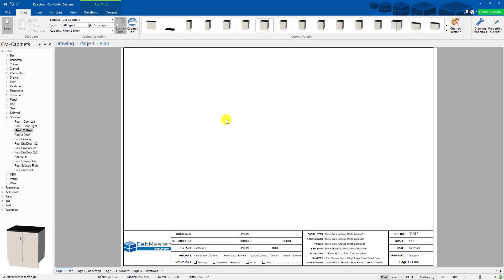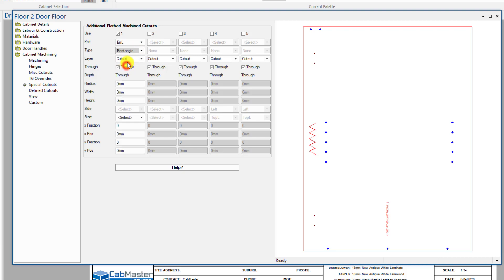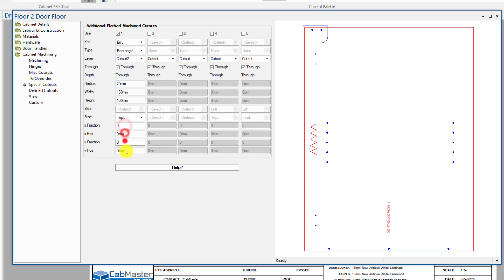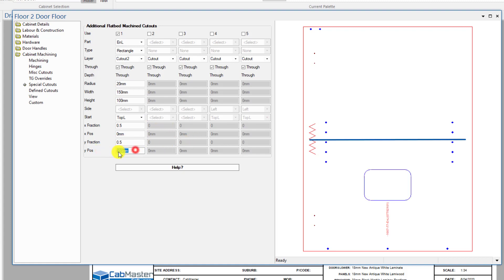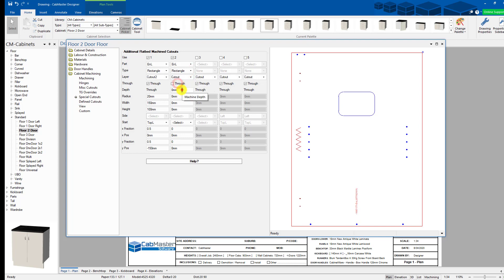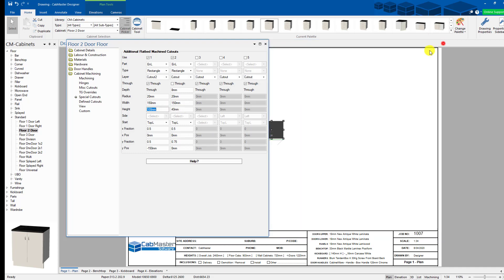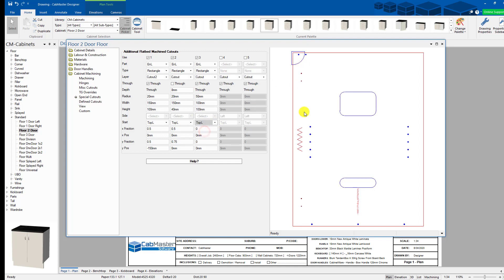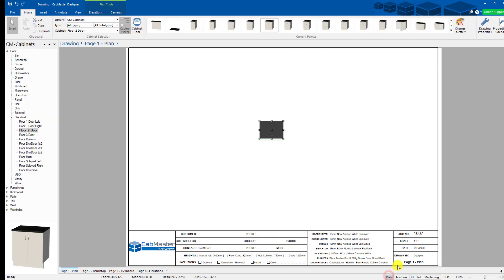Making Special Cutouts in CabMaster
Watch our tutorial video to learn how to make Special Cutouts in CabMaster Software, including specifying cutout depth and x & y fraction tool.

Create custom alterations to cabinets with ease.

Because with CabMaster Software, it is that easy!